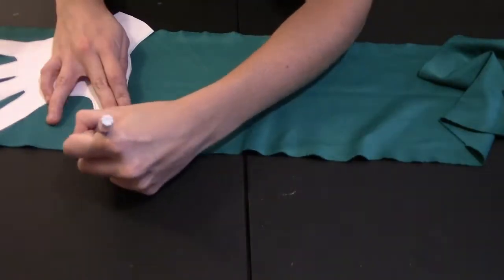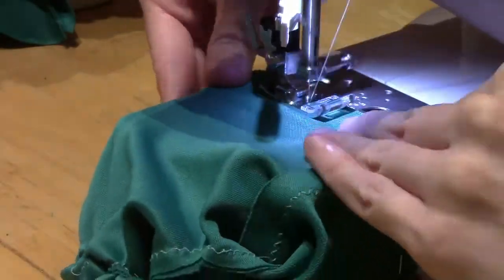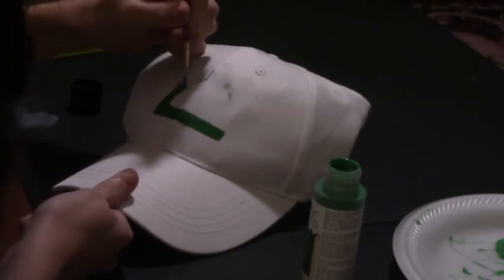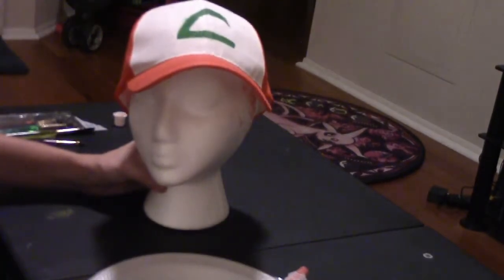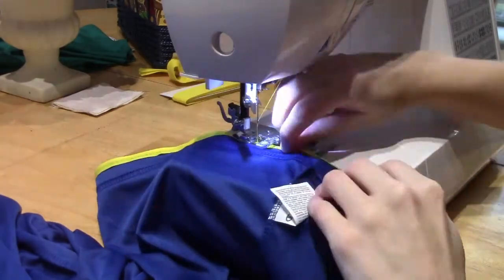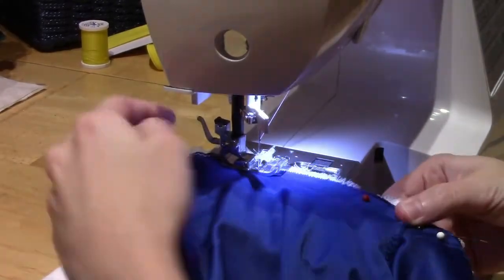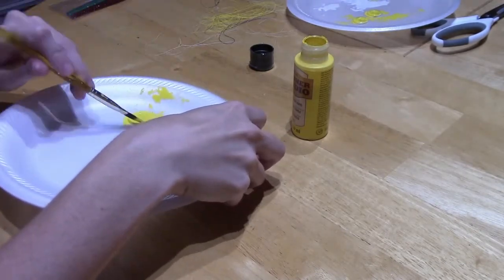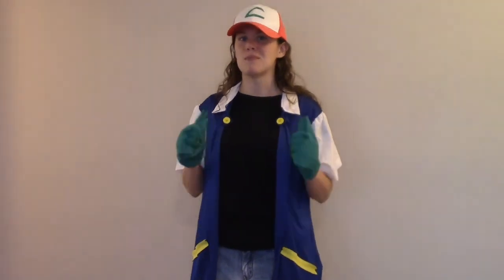Cosplay Speedrun: Ash Ketchum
This speedrun turns into con crunch as I race to whip up a new cosplay for my partner to wear to his first-ever anime convention. This episode I'll be tackling one of the most iconic anime characters, putting a unique, budget-friendly spin on his classic look.